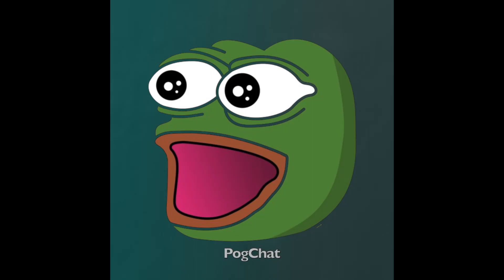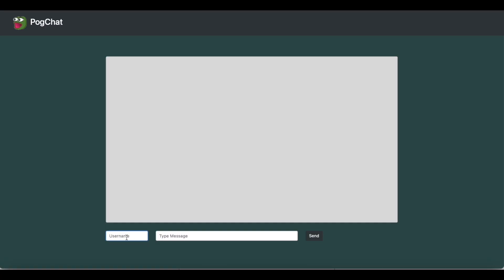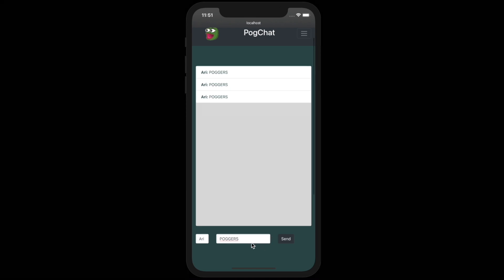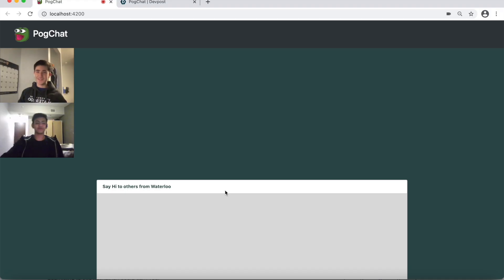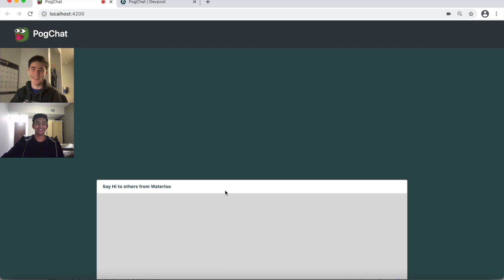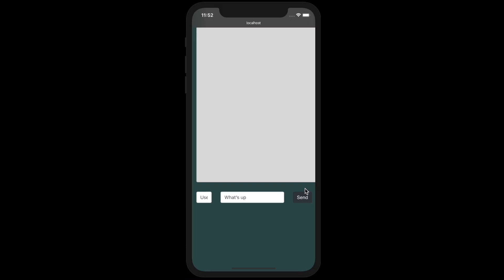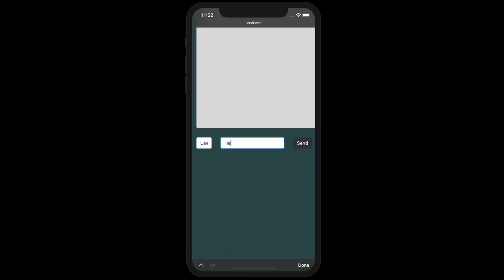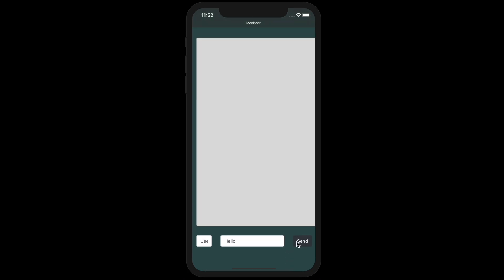PogChat - IRL Twitch Chat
This project was made for Hack The North 2021.